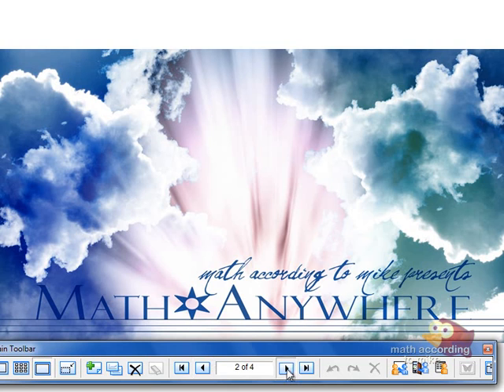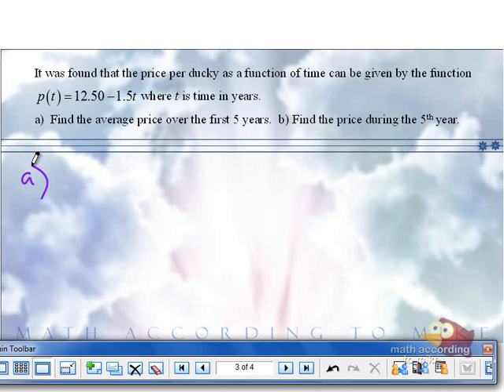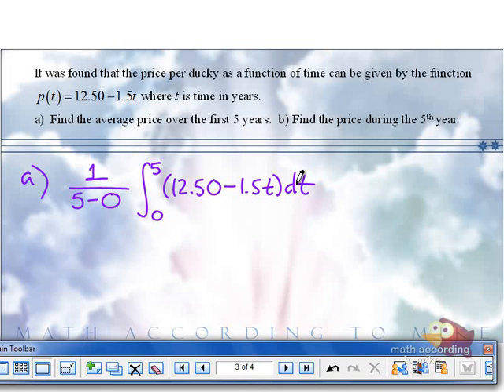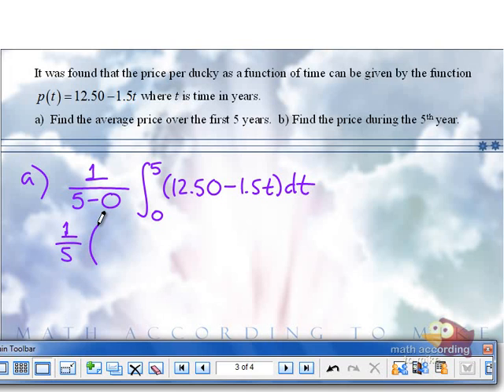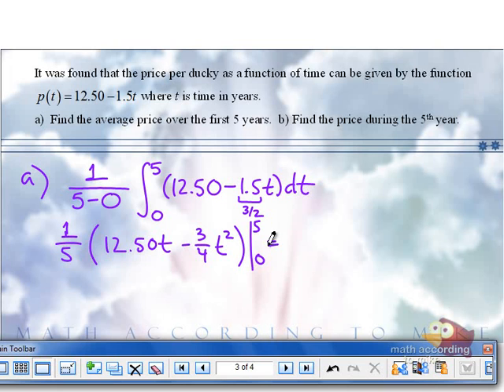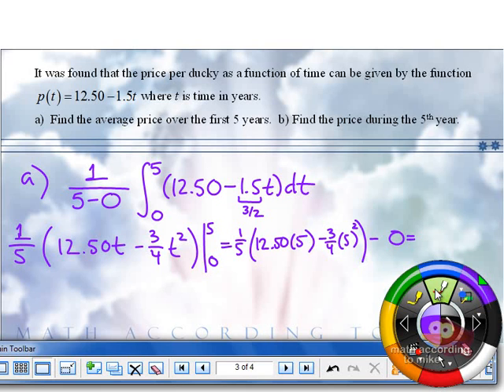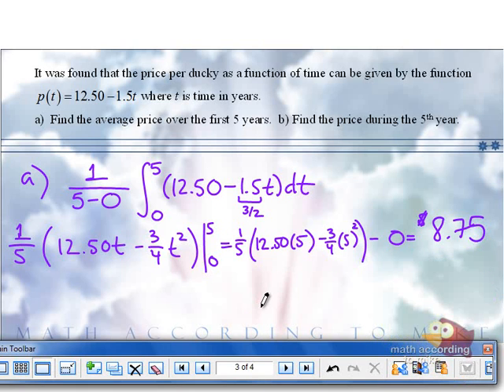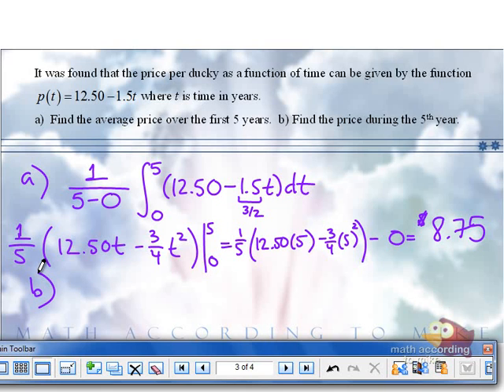Average Value of a Function